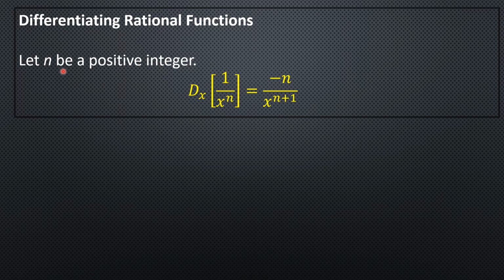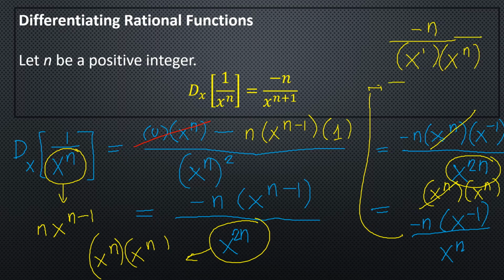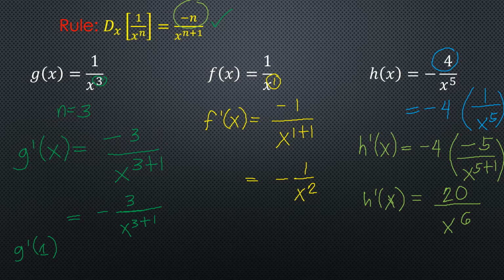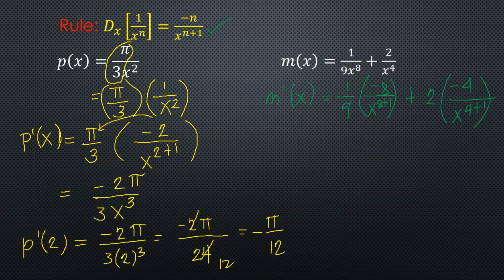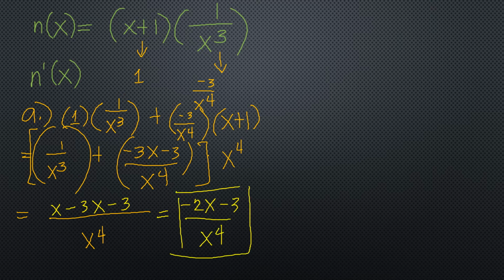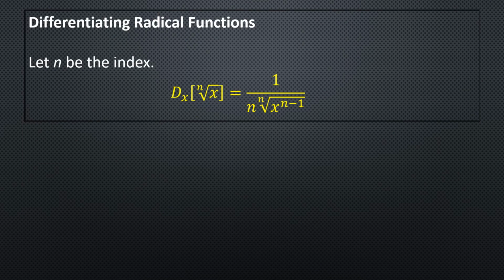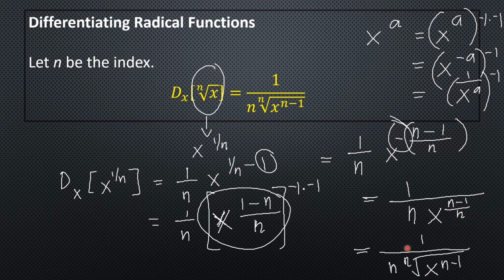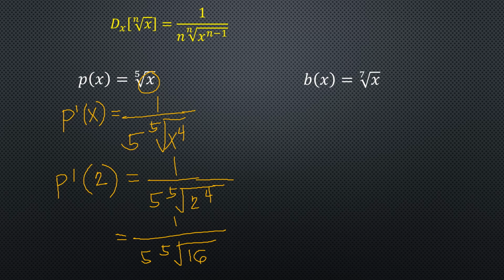Derivatives of Rational and Radical functions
Lecture on the derivatives of rational and radical functions.